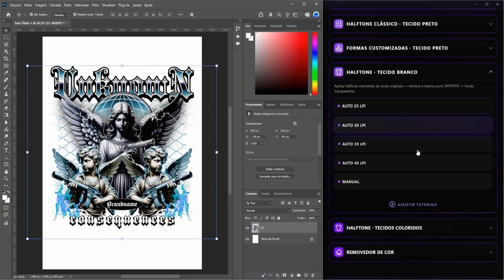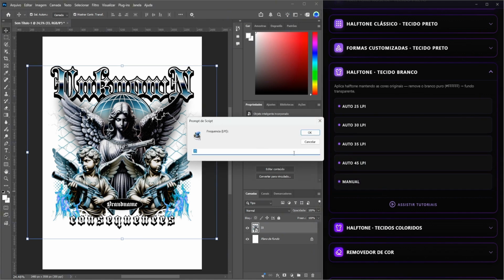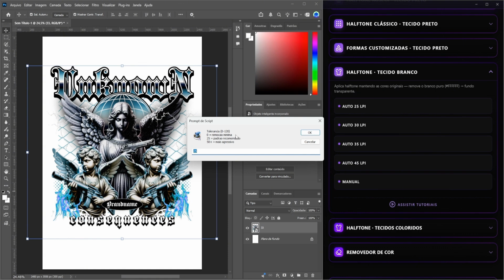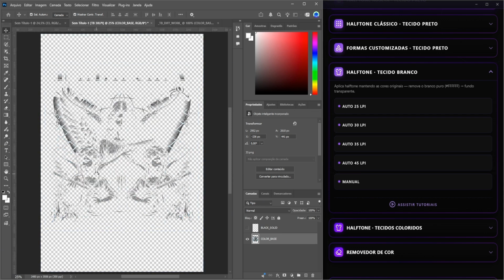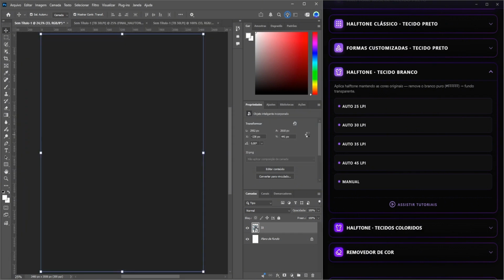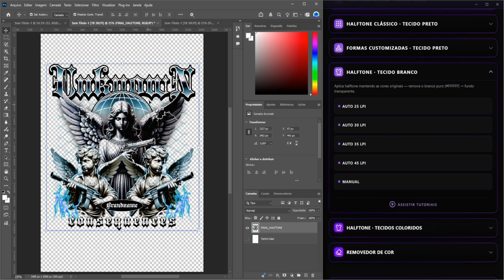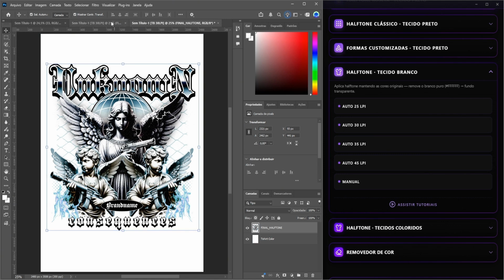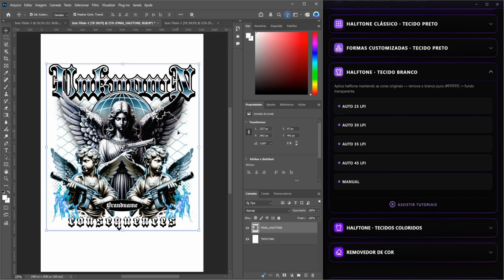Manual White Fabric Halftone - Halftone PRO Tutorial